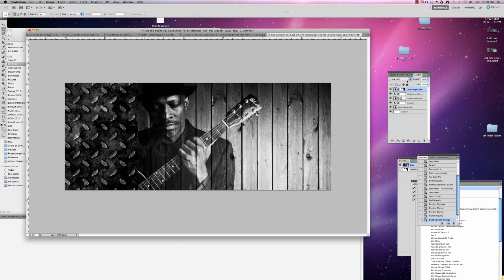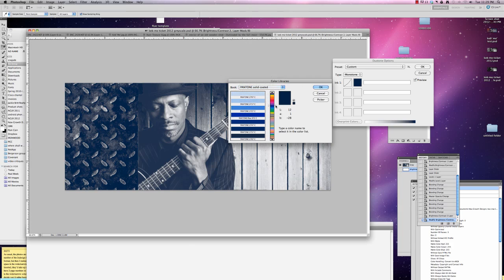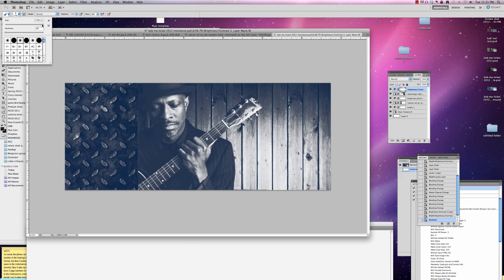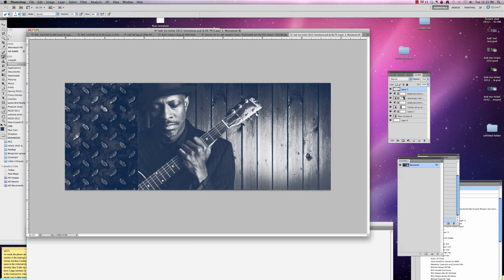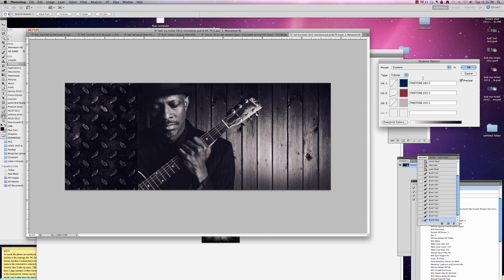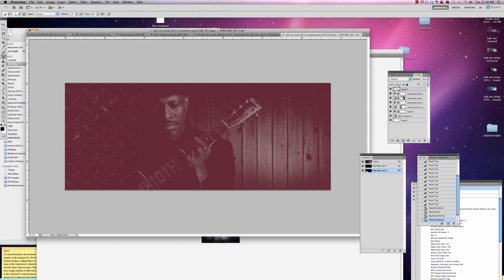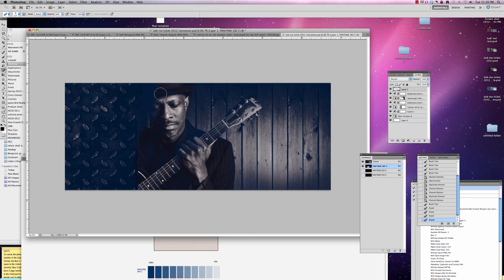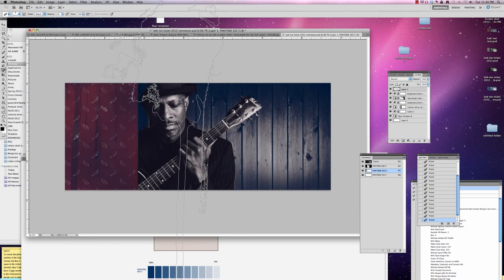ticket GRD141 - part 2.mp4